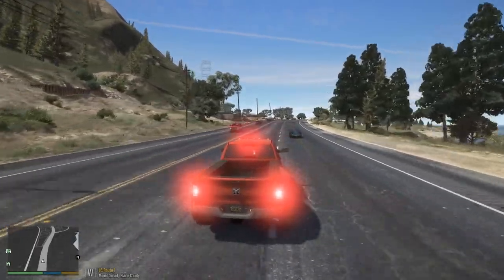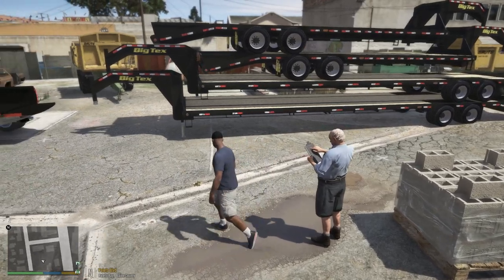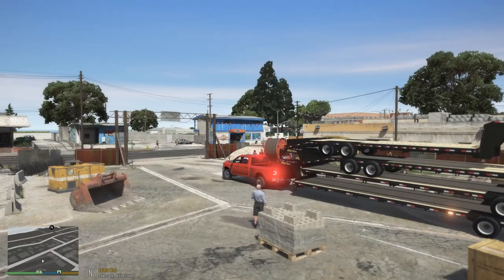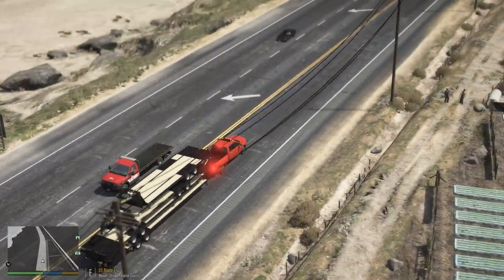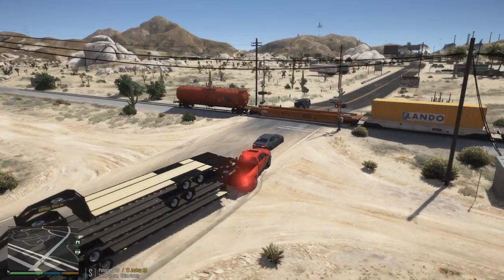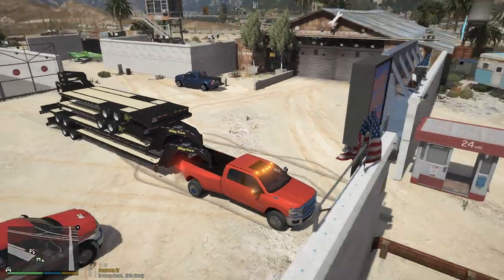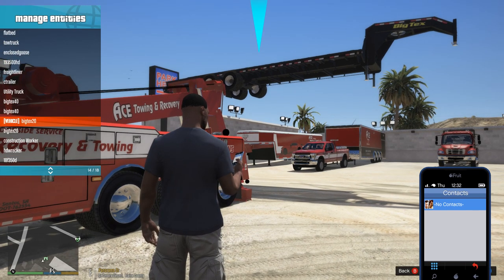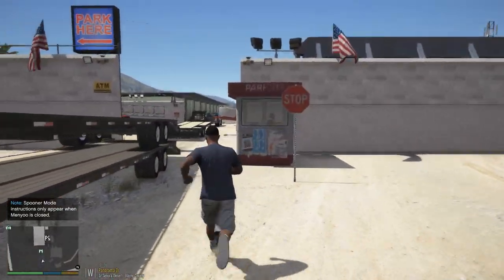GTA 5 Real Life Mod #205 Buying 20 & 40 Foot Big Tex Trailers For Our Towing Company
GTA 5 Real Life Mod Buying 20 & 40 Foot Big Tex Trailers For Our Towing & Transportation Company and hauling them back to our shop with a 2019 Dodge Ram 3500.

2019 Dodge Ram 3500 HD